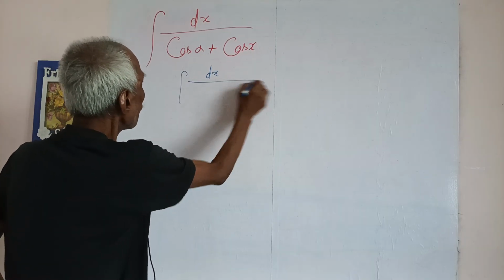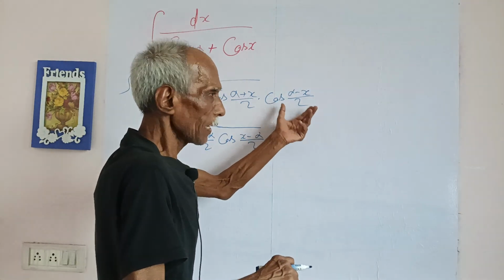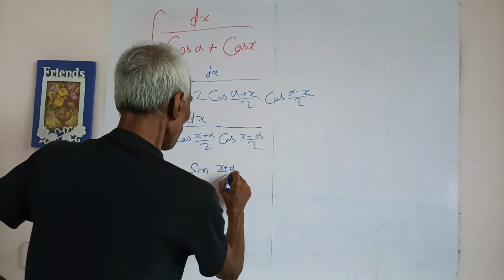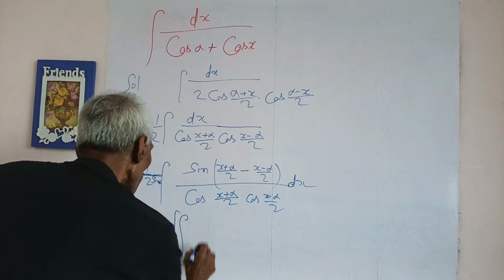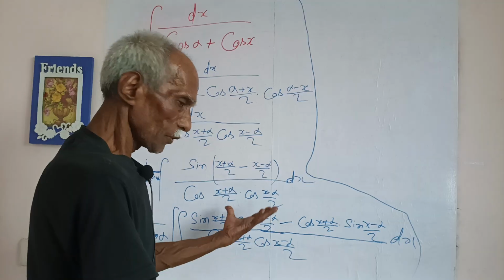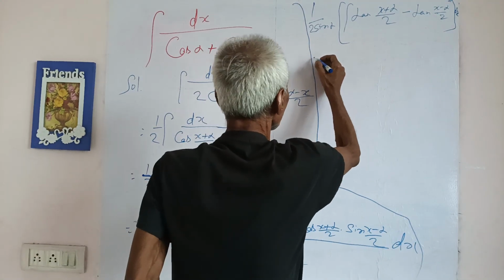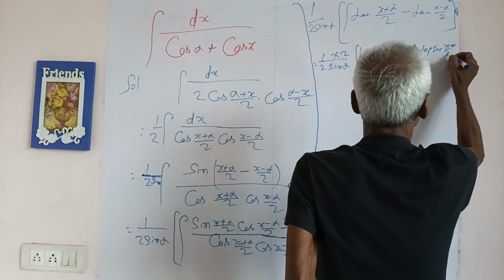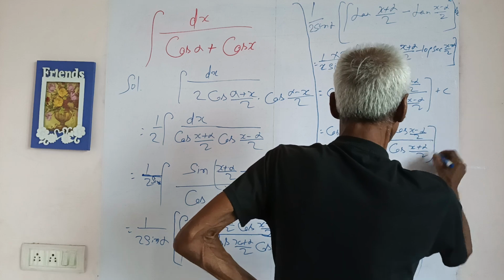Can You Solve This Integral? | Beautiful Trigonometric Integration Trick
Can you solve this elegant trigonometric integral?
In this video, I solve this beautiful integration problem using a systematic, step-by-step approach. You'll learn the mathematical ideas behind the solution instead of simply memorizing formulas.
This lecture is valuable for:
IIT-JAM Mathematics & Physics aspirants
GATE aspirants
CSIR-NET aspirants
B.Sc. & M.Sc. Mathematics students
Engineering students
University & college students worldwide
Anyone who enjoys advanced calculus and mathematical problem-solving
What you'll learn
✔ Trigonometric identities used in integration
✔ Smart substitution techniques
✔ Advanced integration methods
✔ Step-by-step derivation
✔ Exam-oriented shortcuts and concepts
⏰ Chapters
00:00 Introduction
00:30 Problem Statement
01:10 Strategy to Solve
03:20 Applying Trigonometric Identities
07:30 Integration Steps
11:45 Final Answer
13:00 Important Observations & Exam Tips